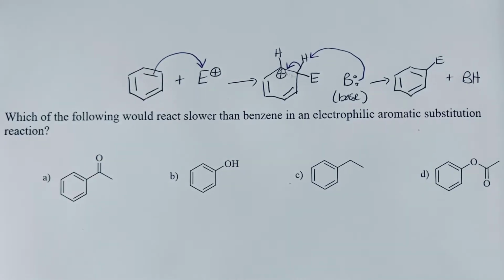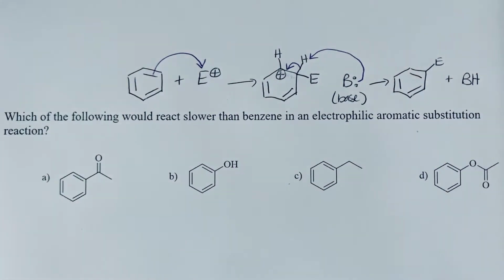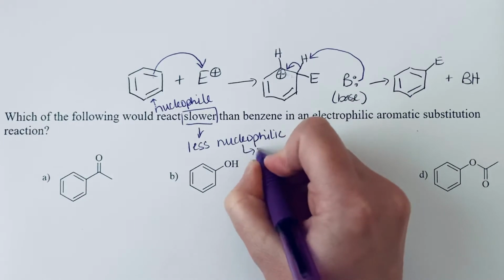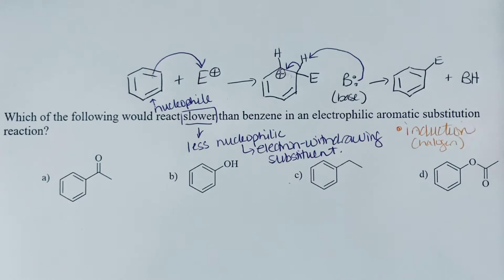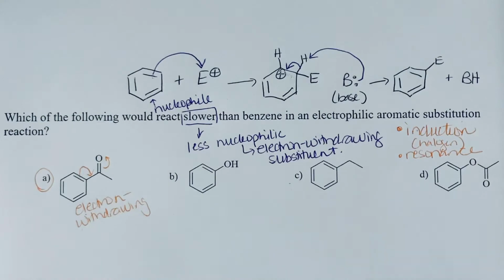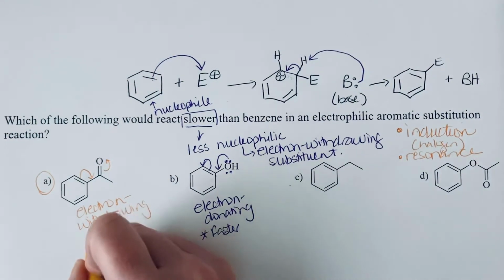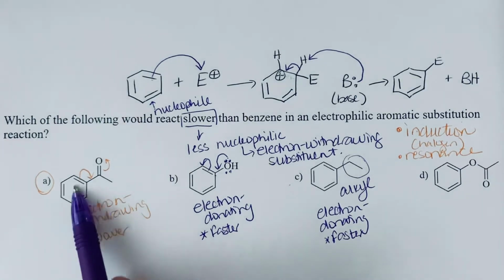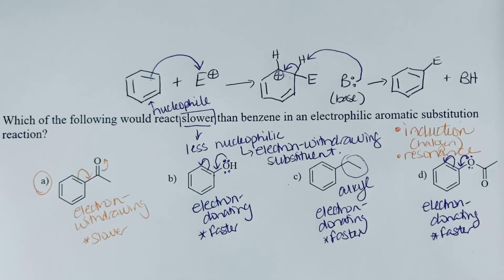November 20, 2020